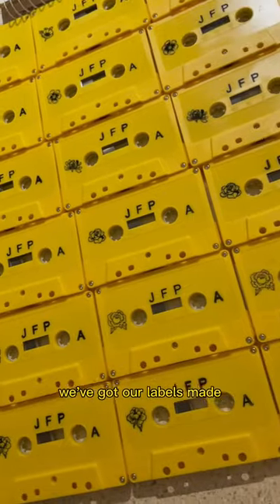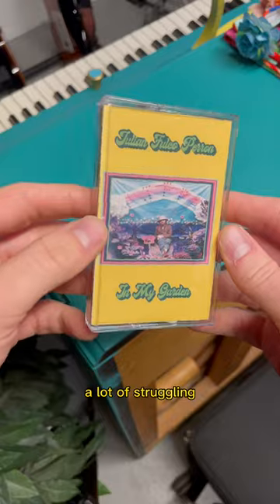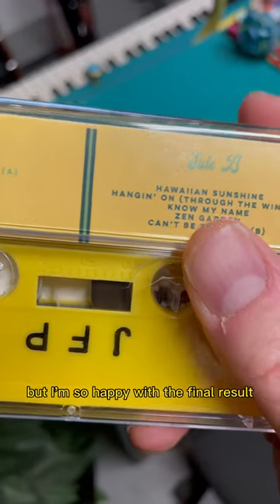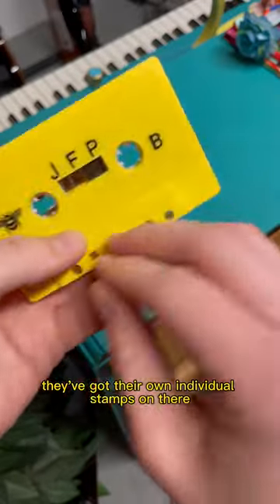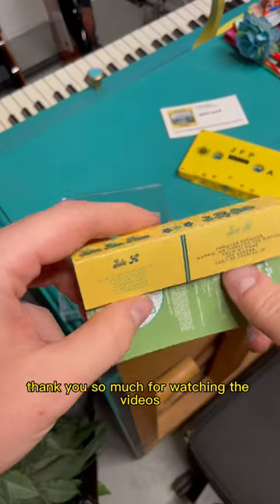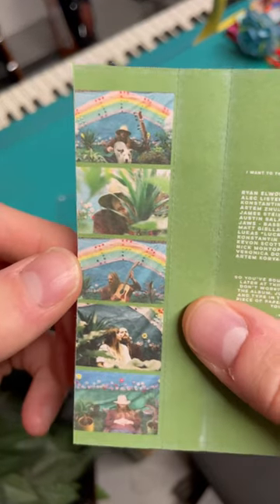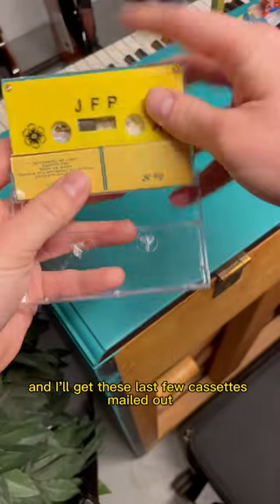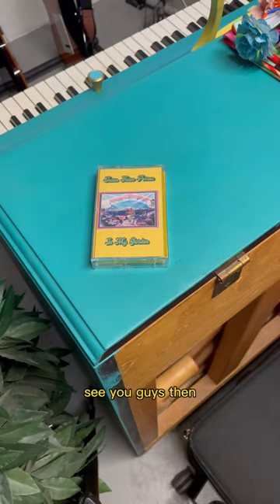Cassettes from scratch - Finishing the Cassettes🎶📼Making Cassette Tapes: (Pt. 10)